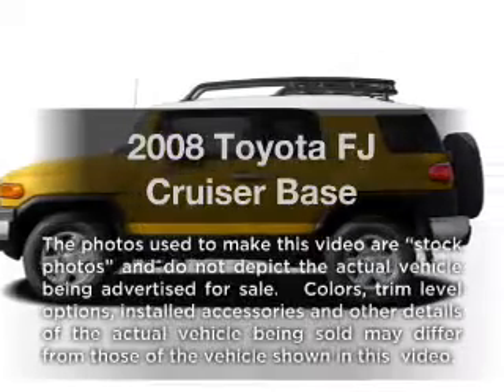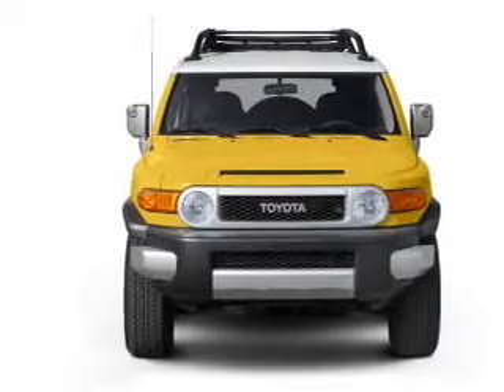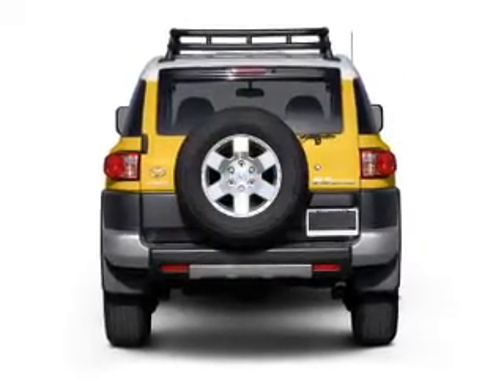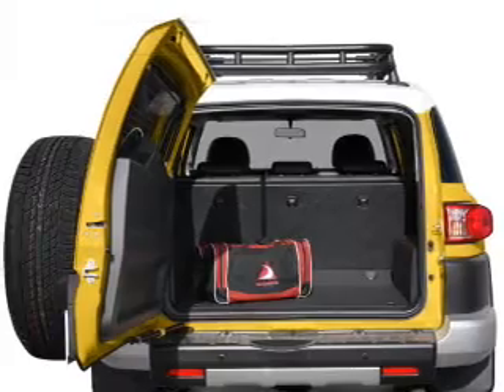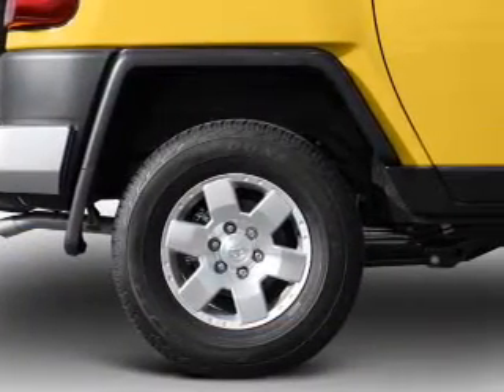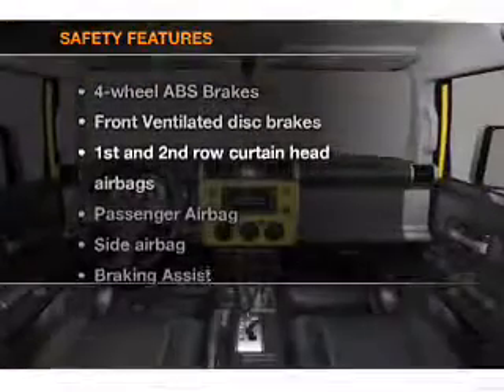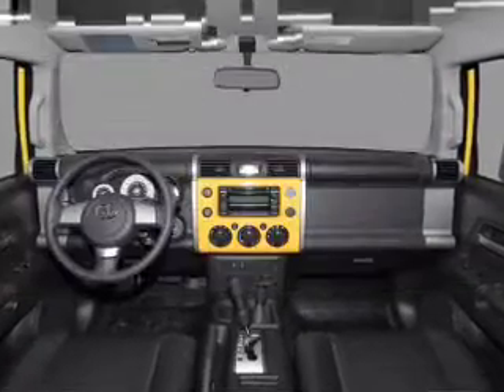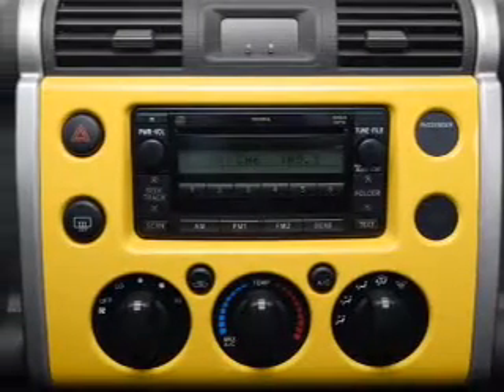2008 Toyota FJ Cruiser - Hamburg PA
Year: 2008
Make: Toyota
Model: FJ Cruiser
Trim: Base
Engine: 4.0 liter 6 cylinder 24 valve
Transmission: 5-Speed Automatic
Color: White
Mileage: 1
Address:
41 Industrial Drive